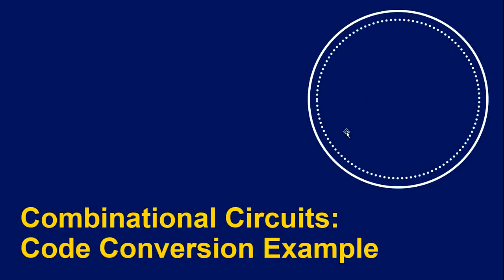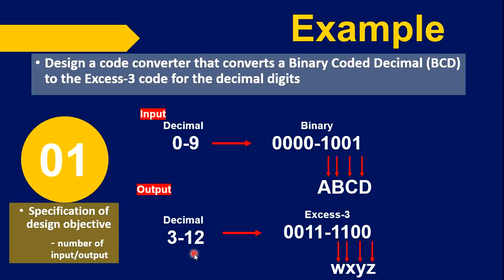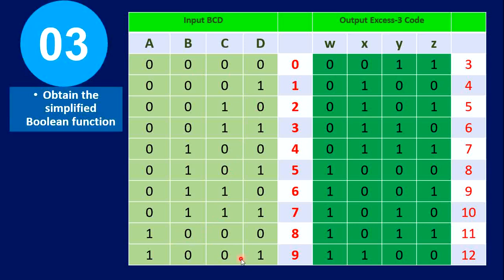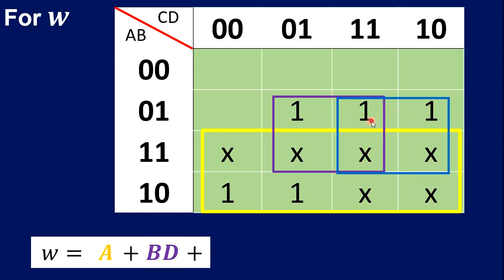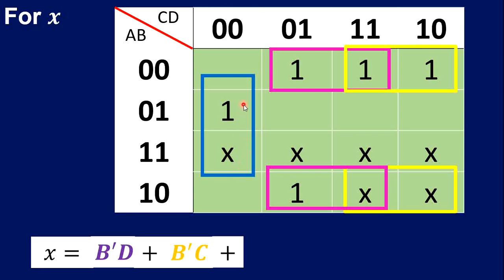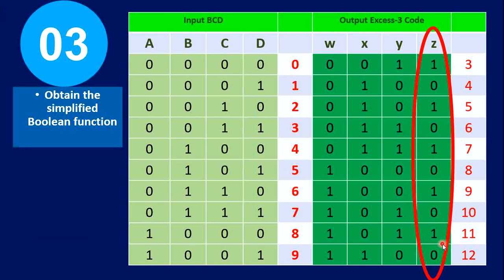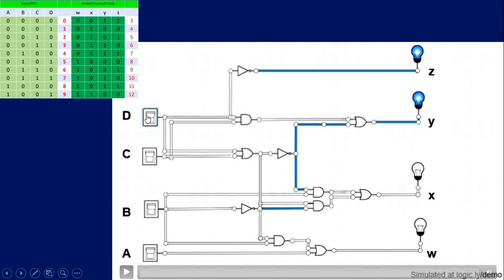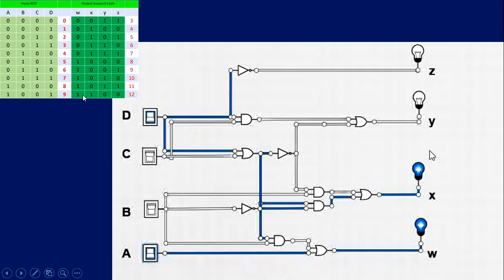BCD to Excess-3 Simplified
Design of a code converter that converts a Binary Coded Decimal (BCD) to the Excess-3 code for the decimal digits.

Textbook: Digital Design by Mano and Ciletti
Simulator: logic.ly